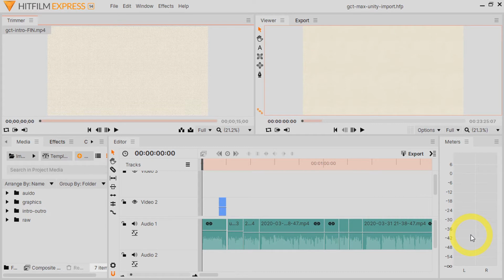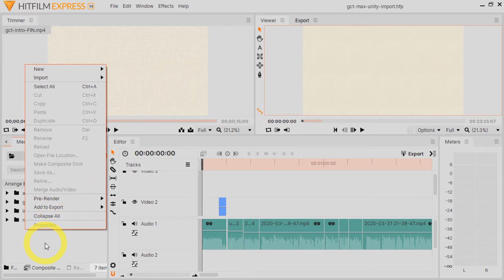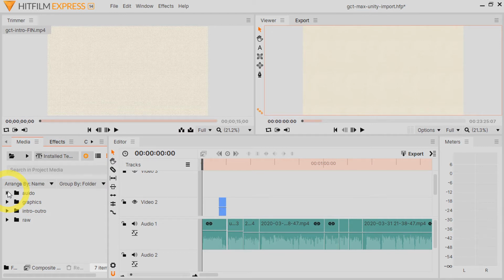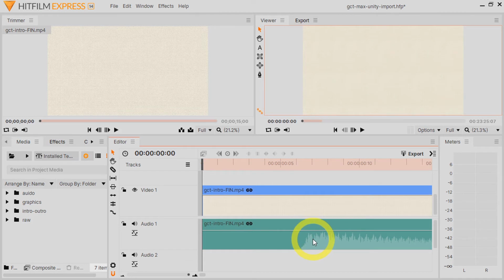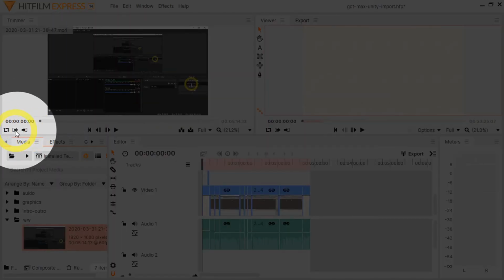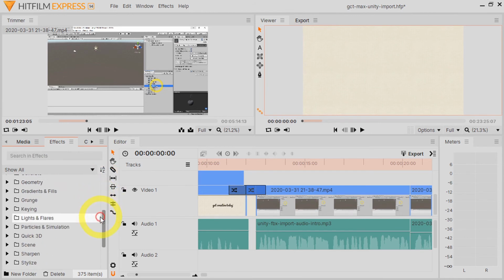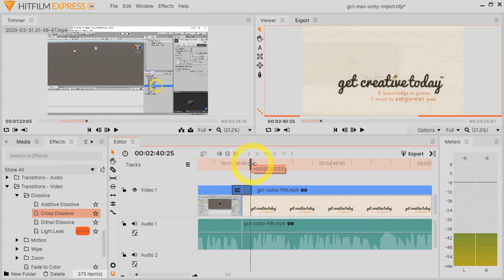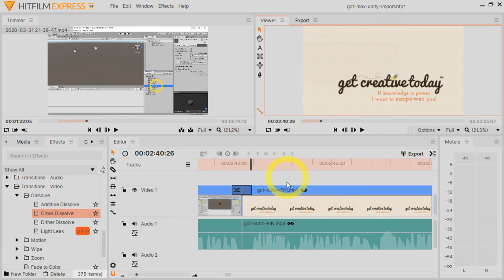Get Creative Today with HitFilm Express - a quick look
Looking for a free lightweight VideoEditing tool? In this quick tutorial I'll show you how to get started with HitFilmExpress. This free version of HitFilm video editor is compatible with windows or mac and has all the basic tools for creating videos just like this.

You will Learn to:
-- Import Media Files
-- Set In and Out Points
-- Add clips to the editor timeline
-- Apply transitions
-- Playback video in Viewer
-- Export video